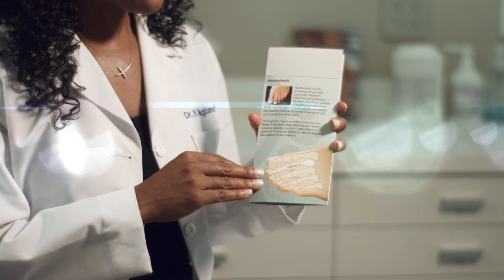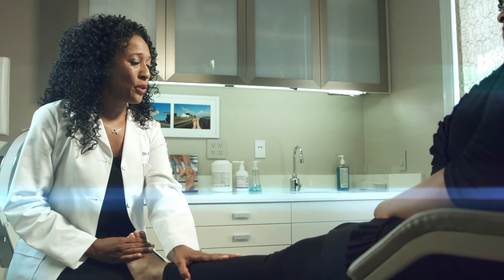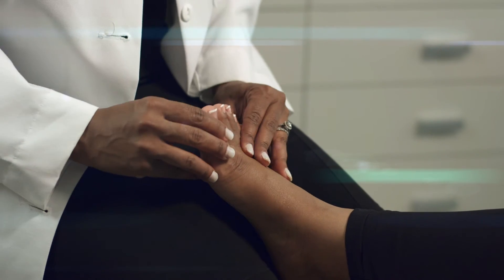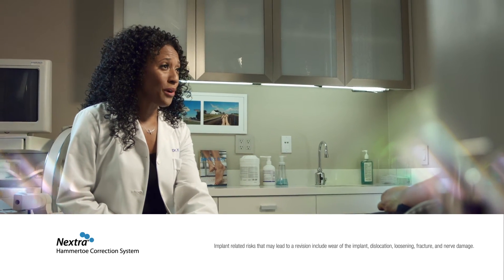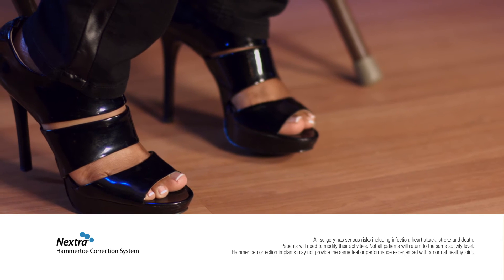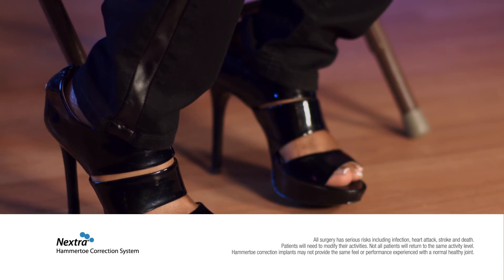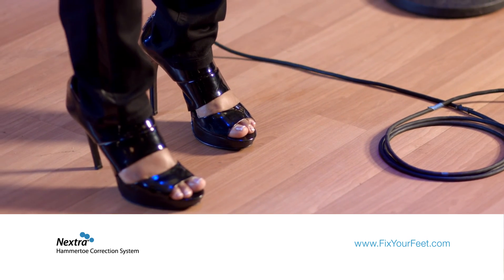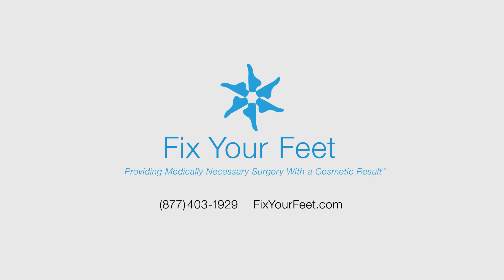Fix Hammertoes Get Rid of Corns Be Pain Free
Introducing the toe implant system that allow me to use my Tiara Toe TechniqueTM which hides incisions for toe correction surgery. Doctors no longer need to use wires that stick out from the tip of your toe for week. These wires also increase chance on getting an infection. Nextremity resolves these issues with their internal ergonomic design.